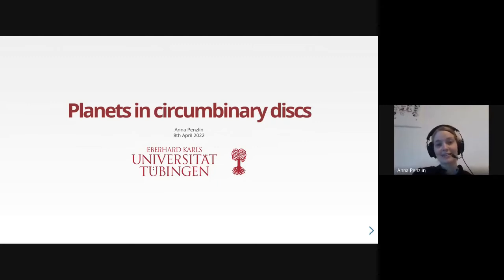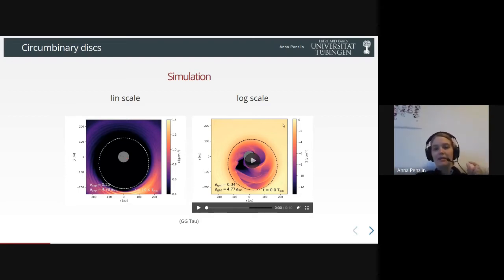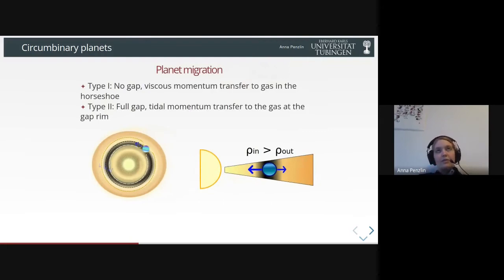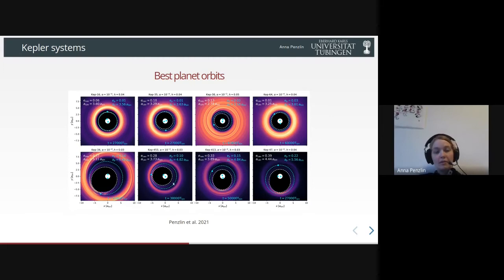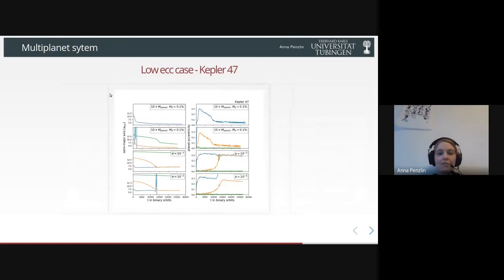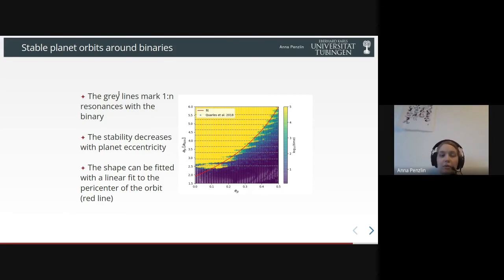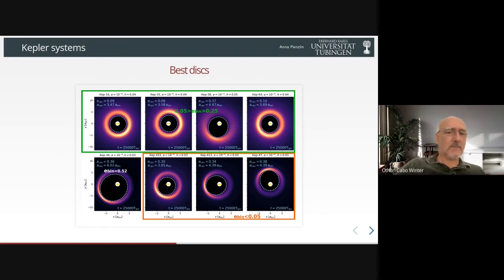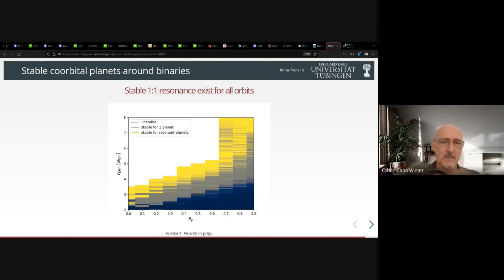Seminário GDOP (08/04/22) - Anna Penzlin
Planets in circumbinary disc
Anna Penzlin (Uni Tübingen)

Planet formation and migration is a much studied subject, mostly around single stars.
However, stars do not form in isolation and binaries are common.
In the recent decade the number of transit circumbinary planet detection has reached more than a dozen.
The already found circumbinary planets exhibit intriguing similarities in orbit semi-major axis and eccentricity and mass. The planet are orbit just beyond the stability limit at roughly 3 binary separation, planet formation in this region is mostly inhibitied. In order to understand the observation of the circumbinary planet, we will look at planet migration inside the eccentric circumbinary disc in 2d hydrodynamics simulations.
On their path, the planets need to pass through the dense eccentric inner disc, which can trap or even push the planet back onto wider orbits depending on the disc environment.
With simulations we can identify the effective viscosity and disc scale height needed to explain the observation.